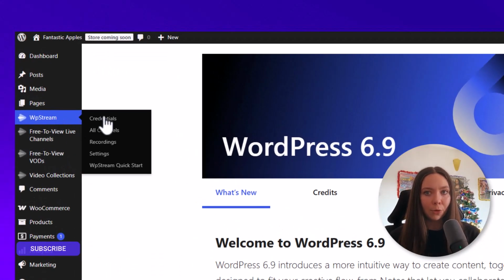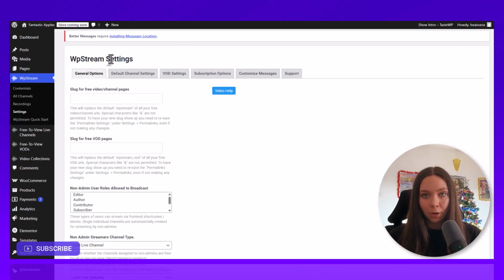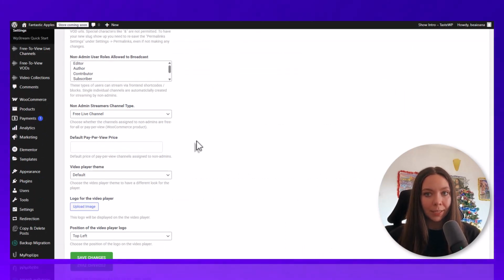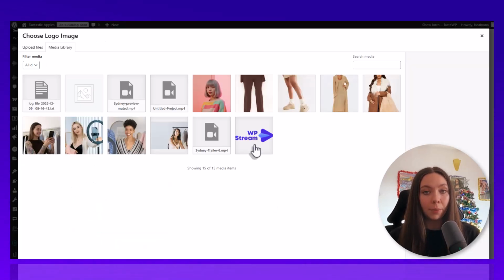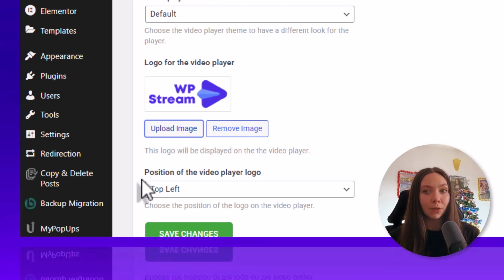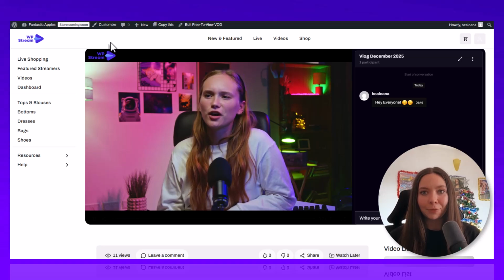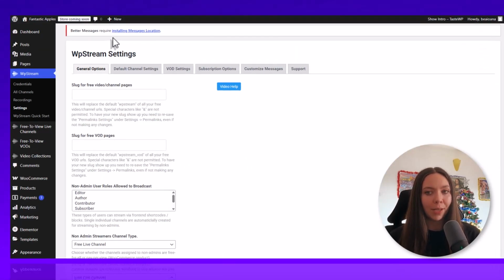Brand Your Videos with a Logo Using WP Stream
Want to enhance your content? This wordpress tutorial shows you how to brand videos with a simple logo video using WP Stream, instantly making your content more professional. Discover how easy it is to create polished, branded videos to strengthen your branding directly within your WordPress site.

Video Chapters
0:00 Intro
0:15 Add a Video
1:11 Add your LOGO
2:00 Outro & Question For YOU!